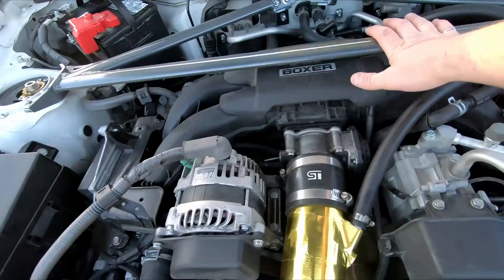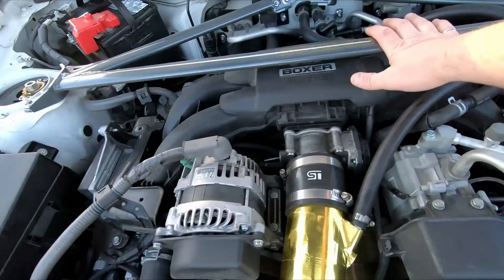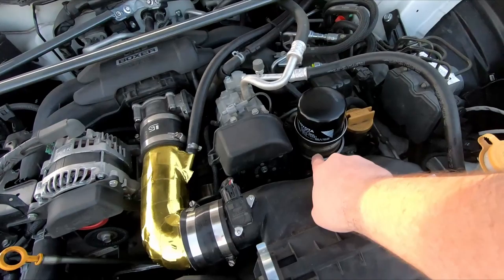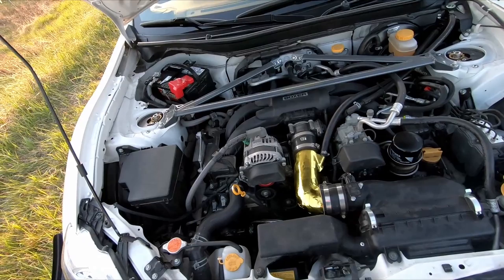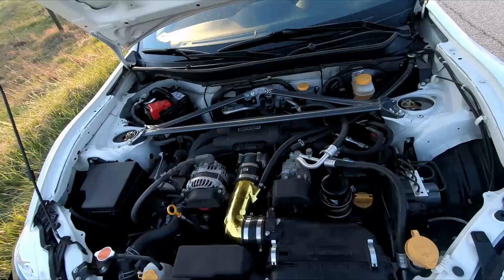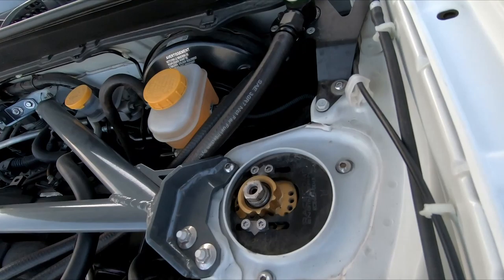FRS GT86 track car walk around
We do a walk around of this track-focused FRS/GT86.  Equipped with meaty tires,  aggressive brakes, suspension mods, and a free flowing exhaust this is a track jewel.

FRS
Rims
Enkei RPF1

Tires
Spec R